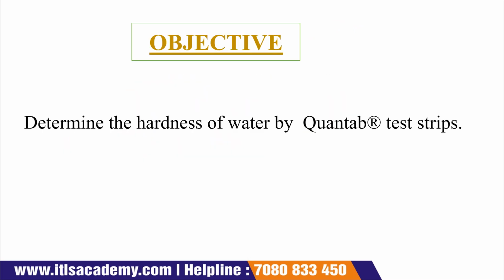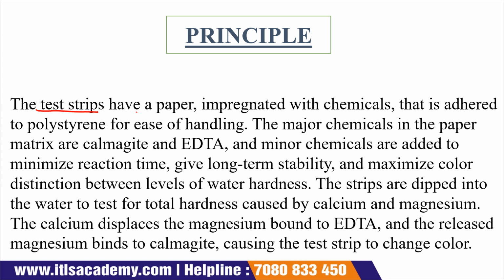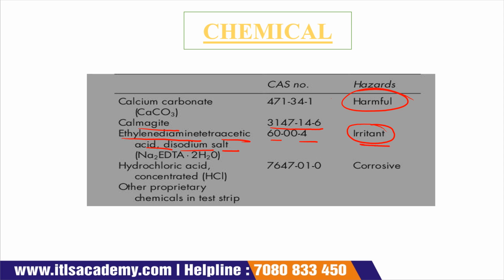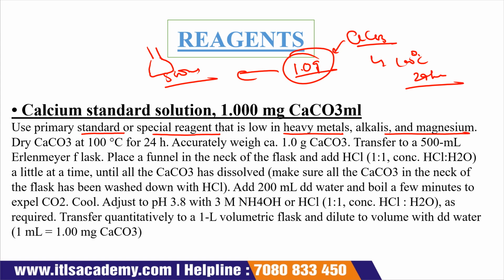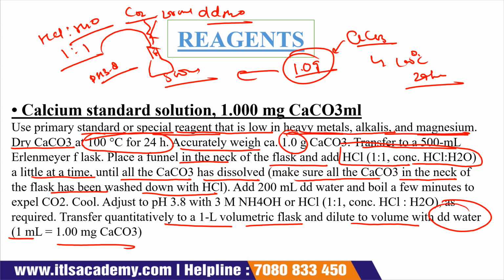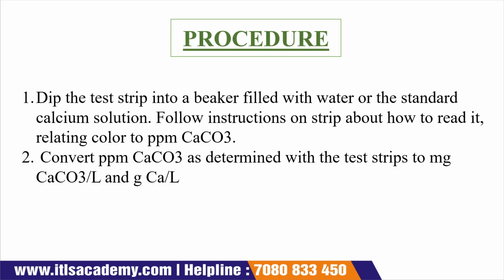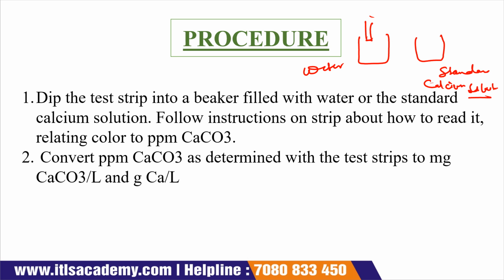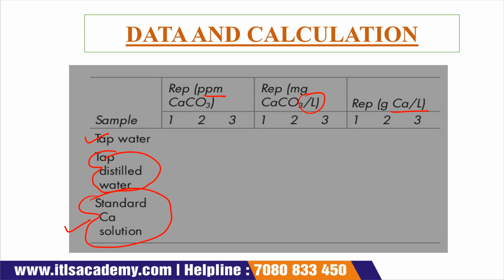Lecture 18 (b) Determination of water hardness by strip method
FOOD ANALYST
2 Months Online Training